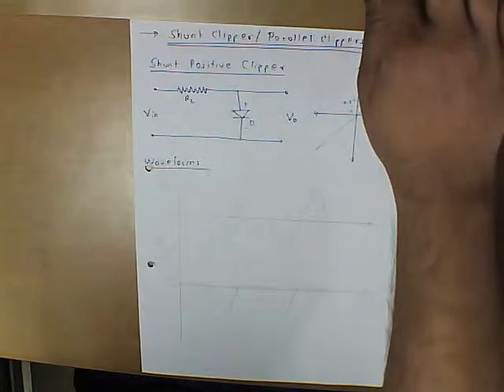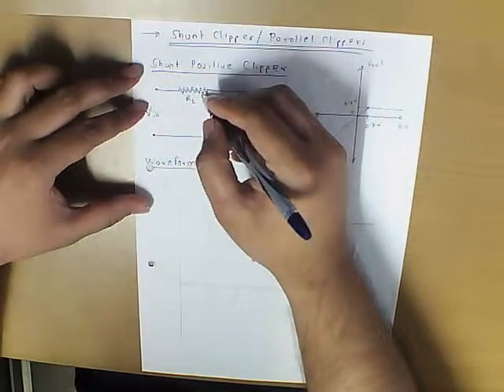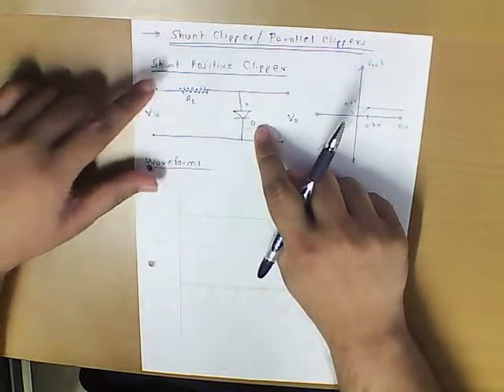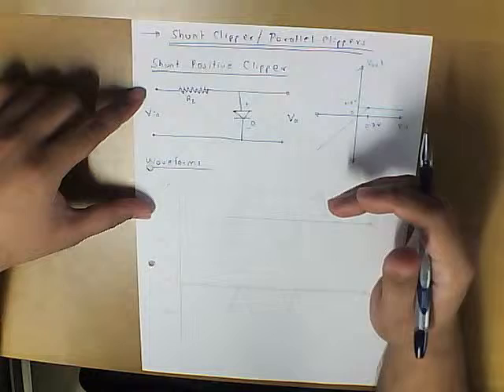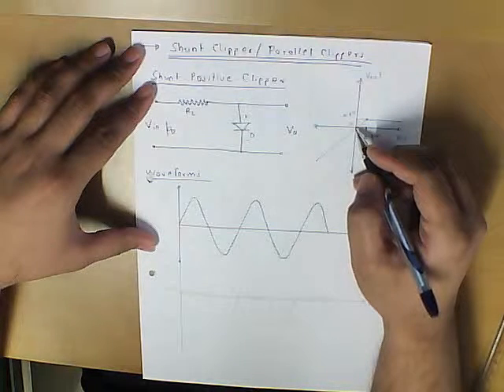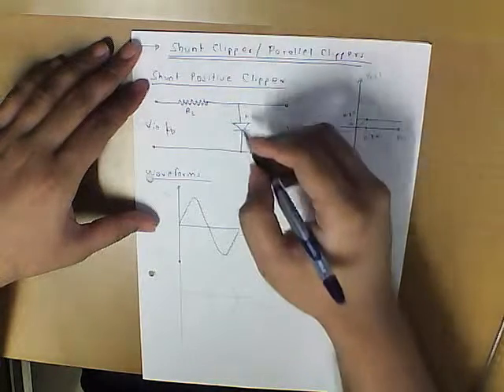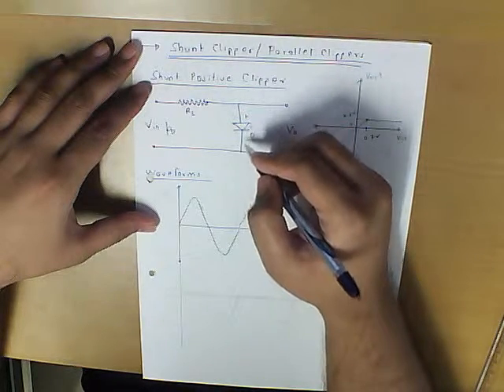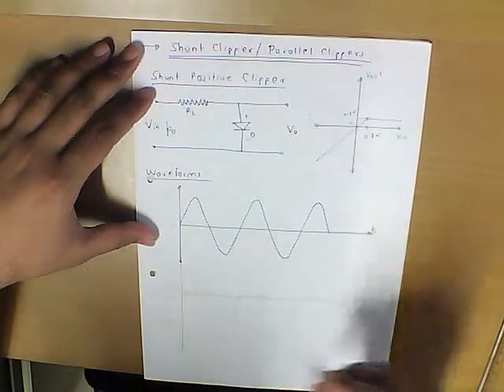AKHIL U MASURKAR - SHUNT CLIPPERS